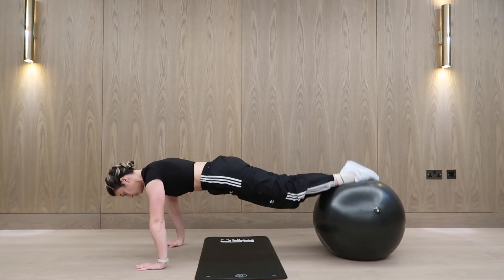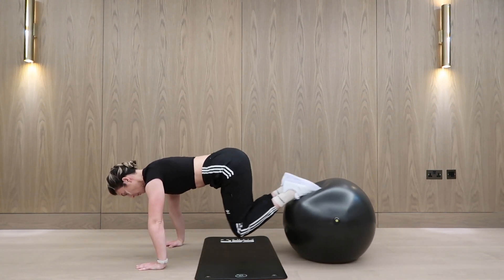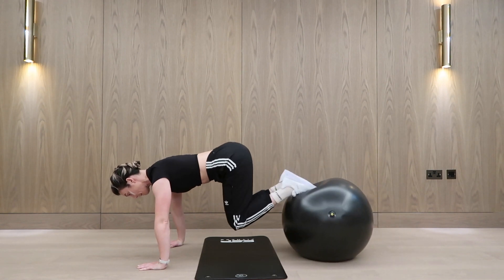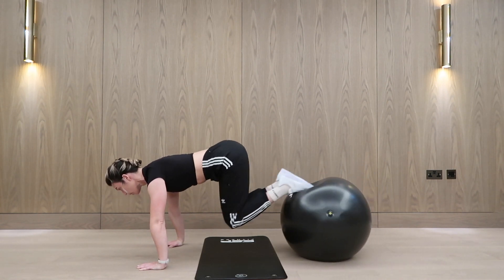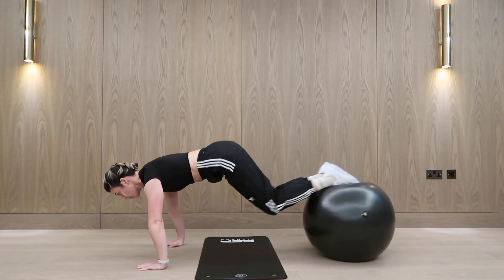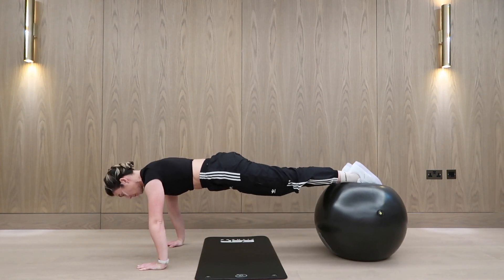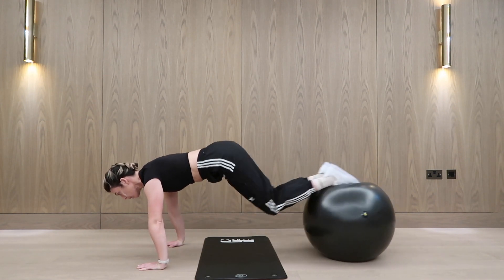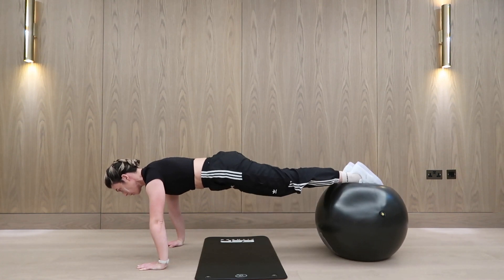Swissball Knee Tuck